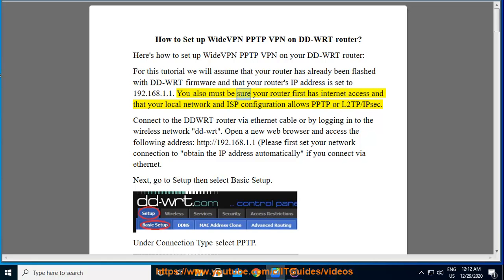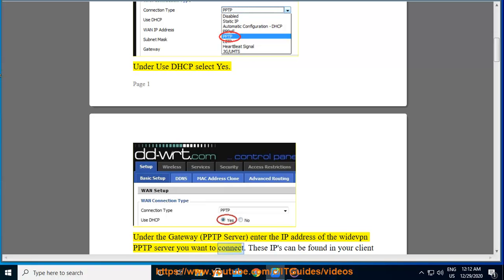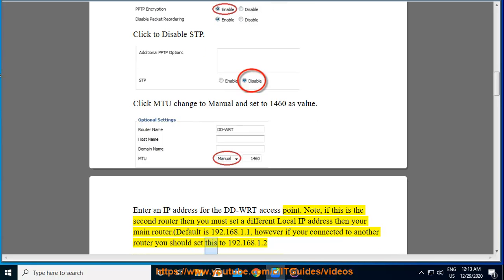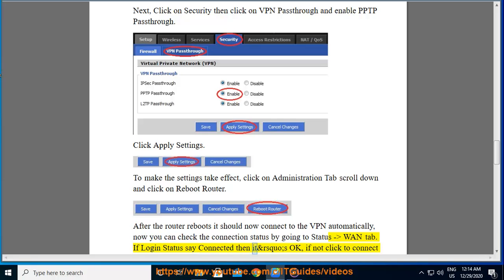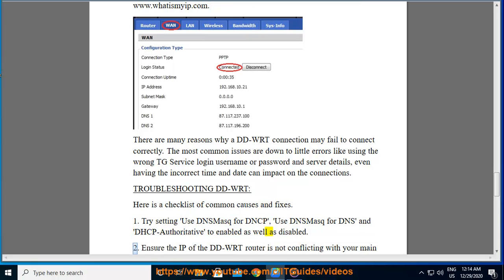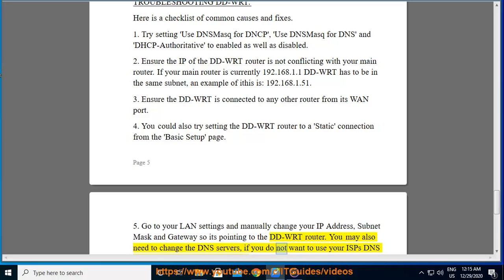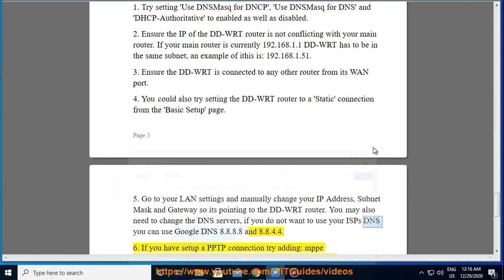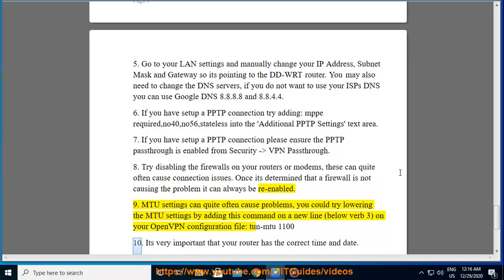Set up WideVPN PPTP VPN on DD-WRT router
Here's how to Set up WideVPN PPTP VPN on DD-WRT router. Hit & set up WideVPN on your devices later.